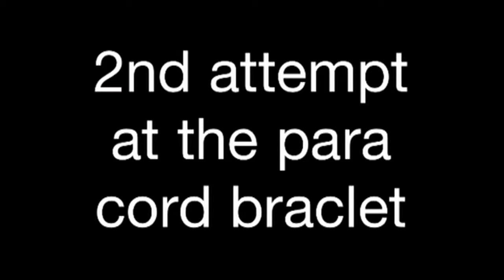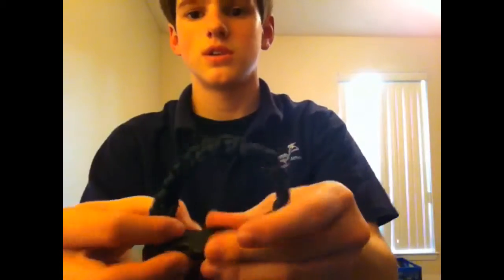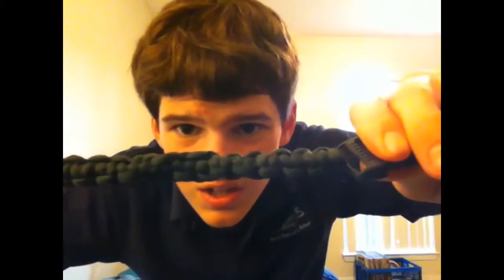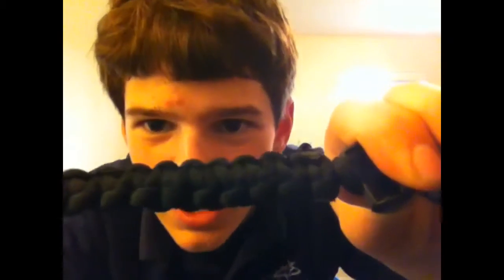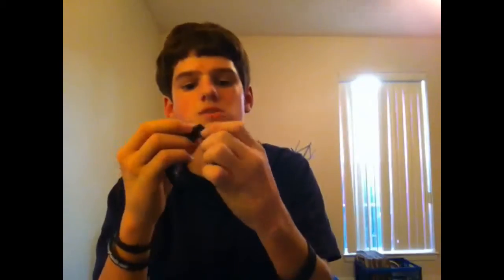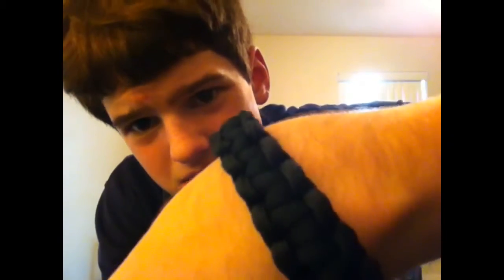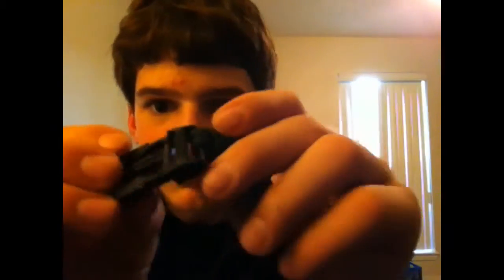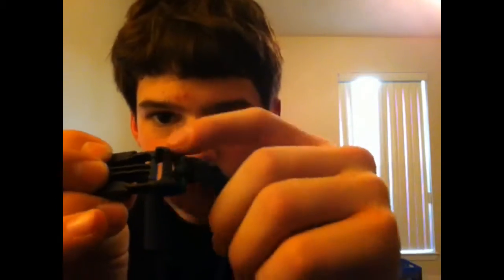2nd attempt at para cord bracelet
Music hotel California